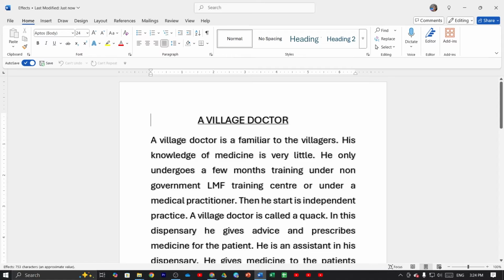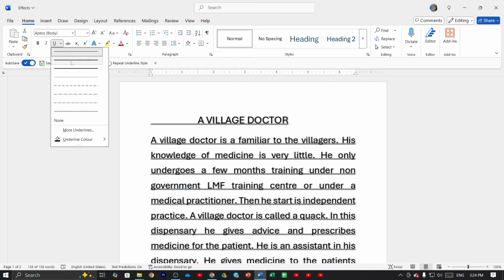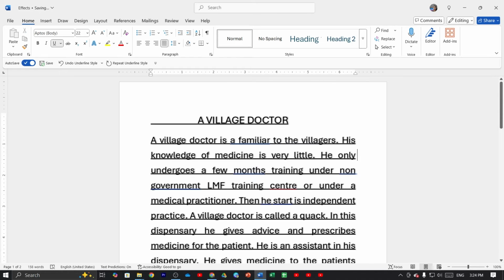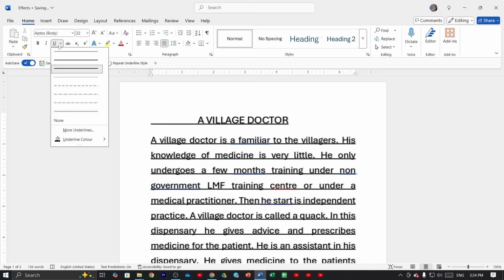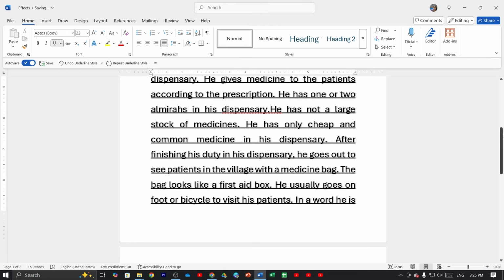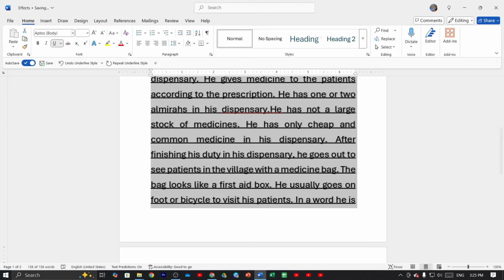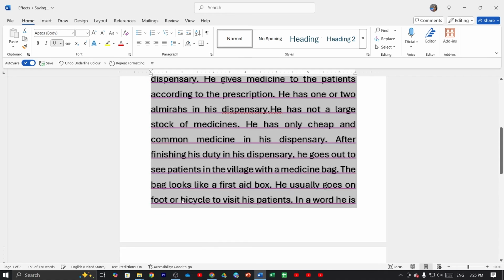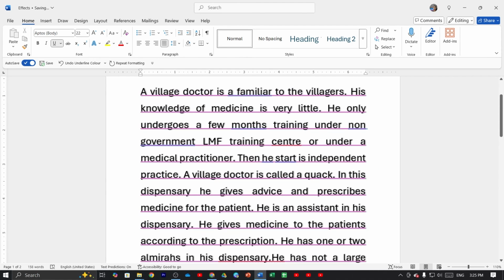How to Change Underline Colour on Microsoft Word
A quick tutorial on, how to change underline colour on Microsoft Word.